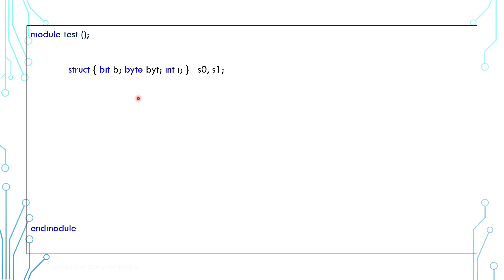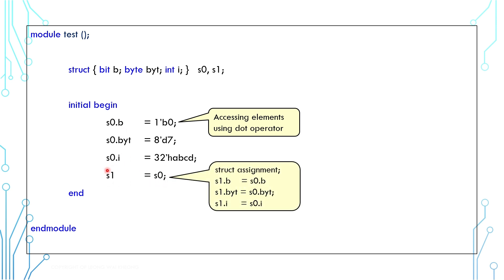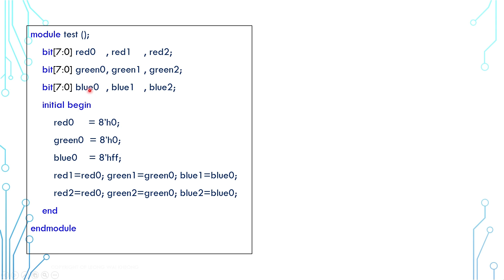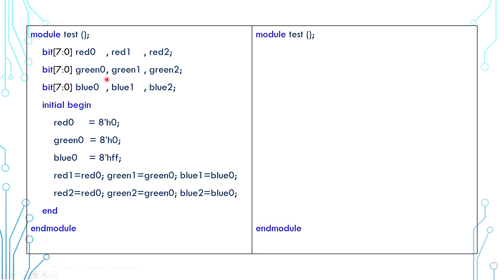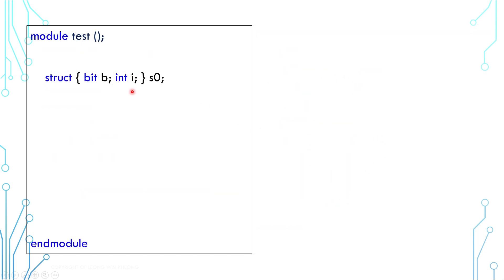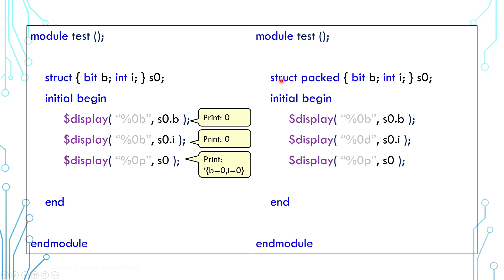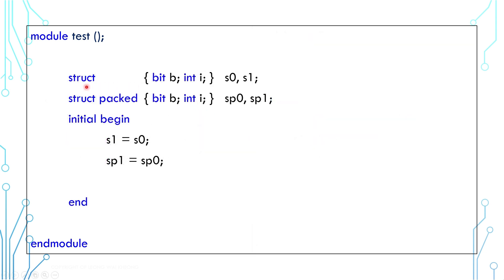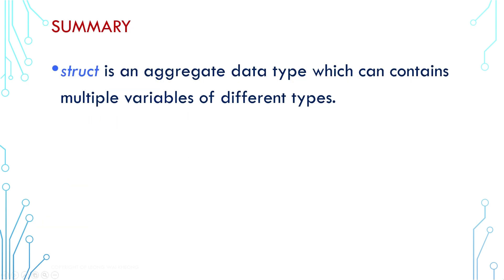SystemVerilog Tutorial in 5 Minutes - 06 Structure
00:00 Intro
00:09 struct
00:59 typedef and struct
01:20 with struct vs without struct
02:47 formatter for struct %p
03:19 unpacked and packed struct
04:05 struct type
04:33 struct is generally synthesizable